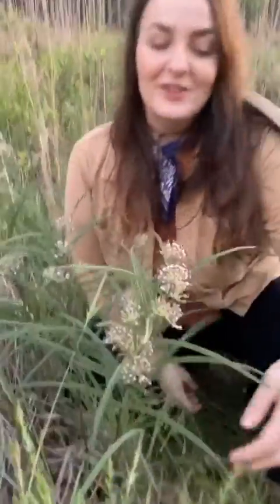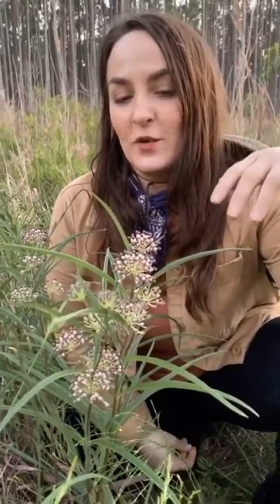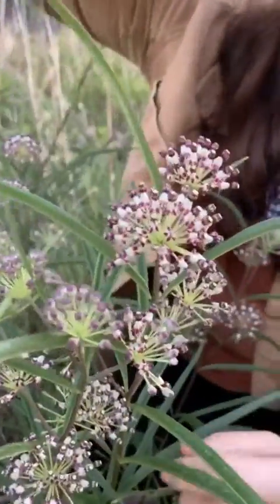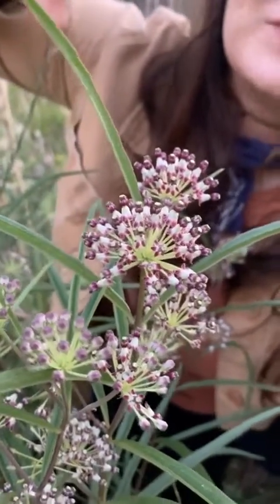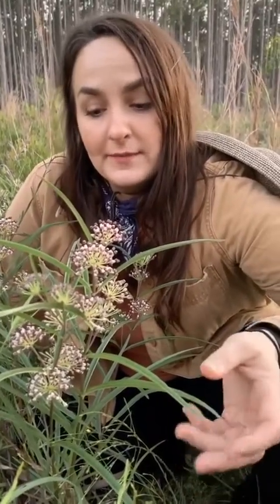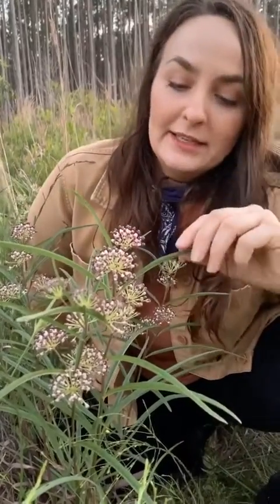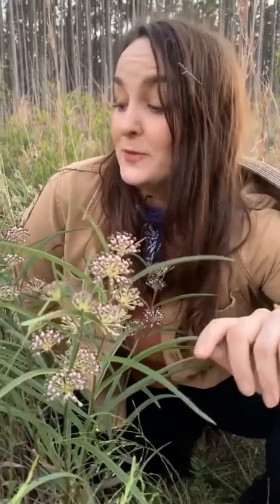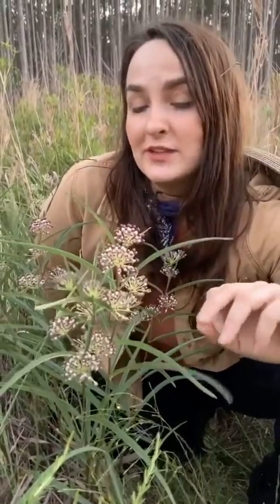Meet the Longleaf Milkweed!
Join FNPS TorreyaKeepers Director, Lilly Anderson-Messec as she introduces Longleaf Milkweed, Asclepias longifolia, one of Florida’s 21 species of native milkweed. Many milkweed species are in decline as they suffer from habitat loss due to development, or habitat degradation due to fire suppression.